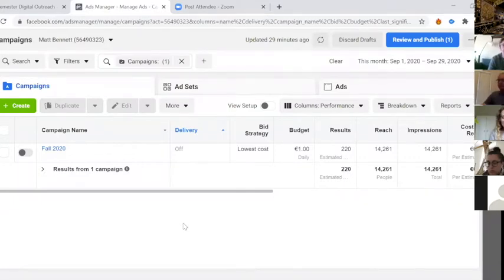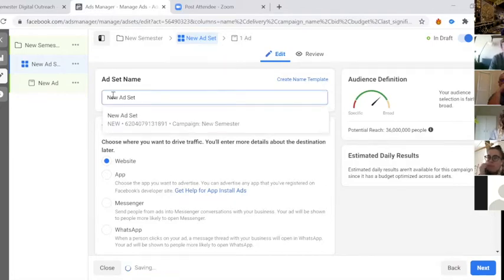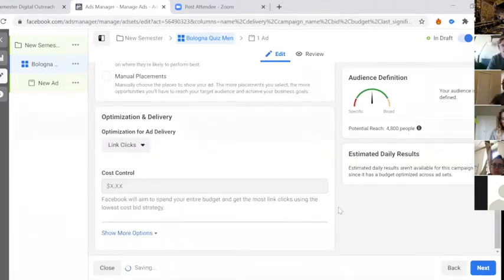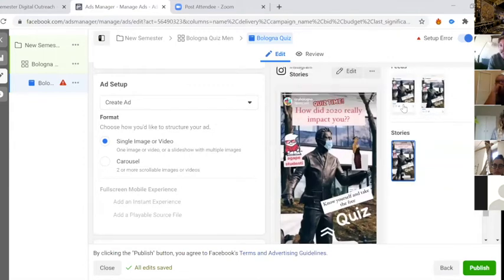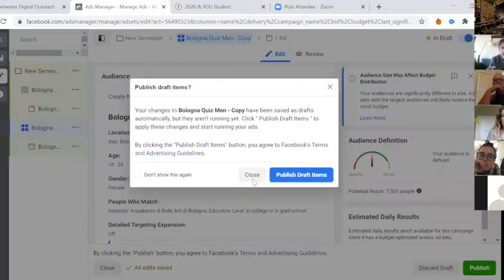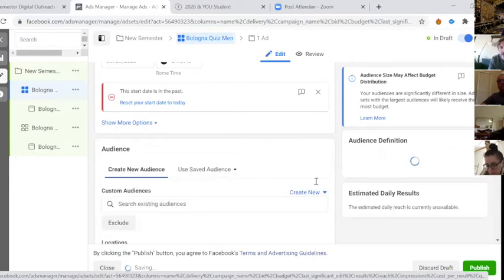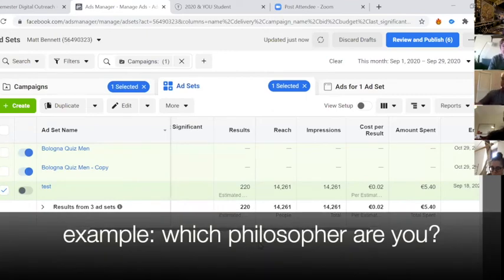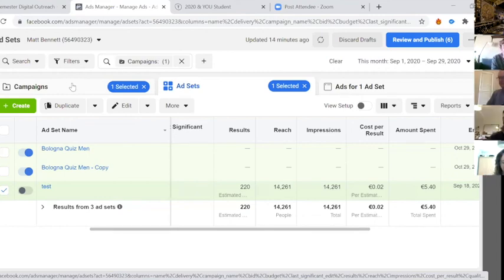Marketing on Facebook & Instagram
Learn how to create a campaign to help you reach your SMART goals.